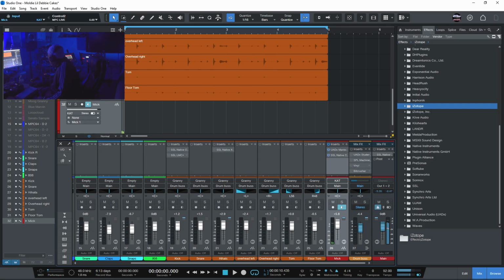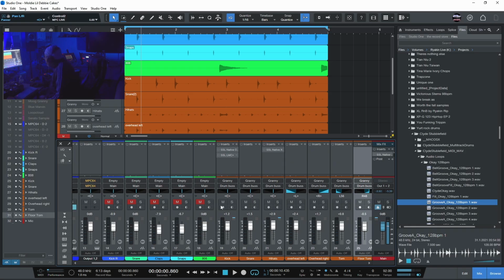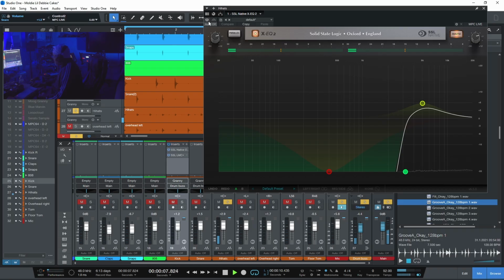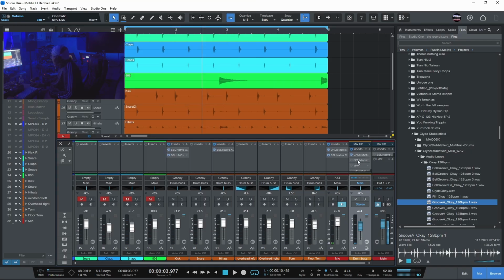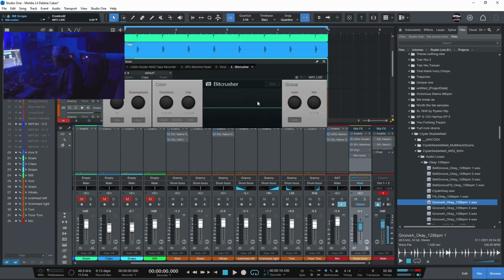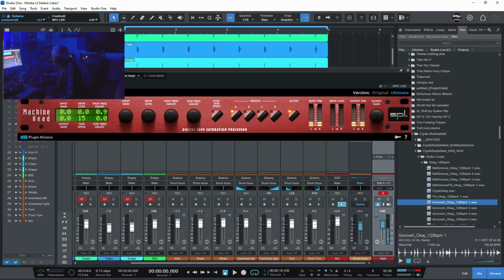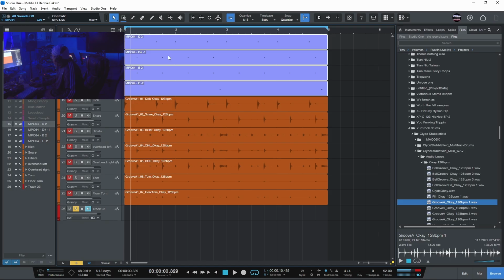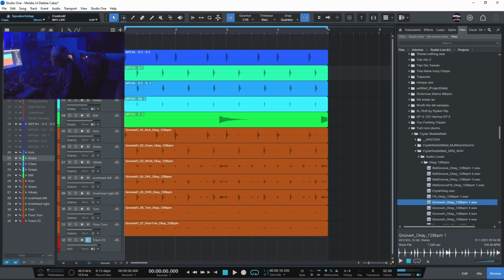Acoustic Drum Loop to Dirty Breakbeat – Programming & Mixing Tutorial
We’re not just adding distortion — we’re reshaping the groove, enhancing transients, controlling dynamics, and building controlled grit without destroying clarity.
• Adding breakbeat energy through reprogramming
• Making drums hit harder without over-compressing
• Controlled dirt vs destructive clipping
• Layering techniques for punch
• Mixing strategies to keep low-end tight and snares aggressive

This method works for hip-hop, breakbeat, boom bap, cinematic drums, and hybrid production styles.

The goal:
Keep the organic feel… but make it knock.

If you're serious about drum programming and want your drums to sound raw, powerful, and intentional — this tutorial is for you.

“If you’re serious about music and really want to understand how this industry works, make sure you tap into Music Mondays @ The Lab. We sit down with real producers, engineers, and legends in the game and break down the business, the creativity, and the strategy behind the hits. We not just talking — we building. Every Monday. Pull up.”